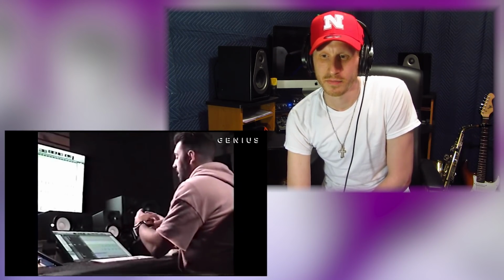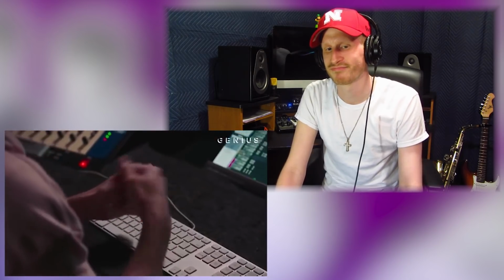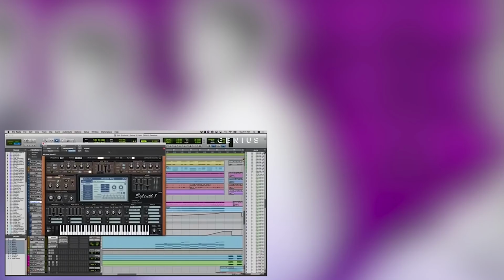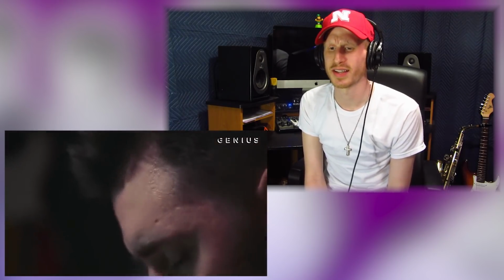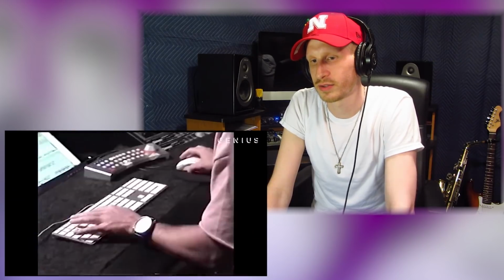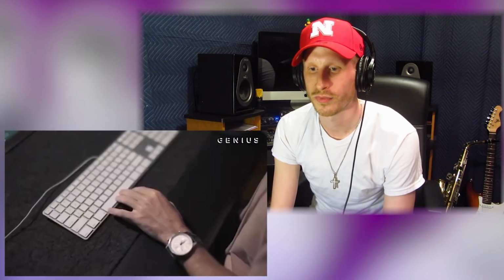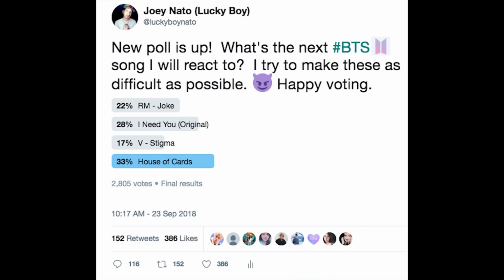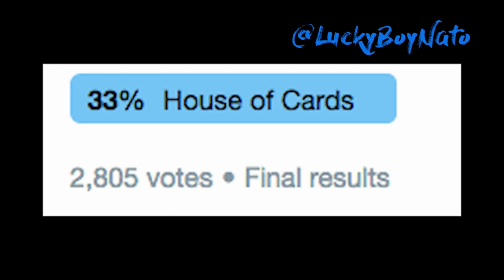Music Producer Reacts to BTS - Euphoria AND Genius Deconstructed Video